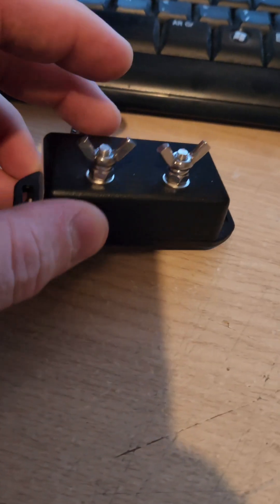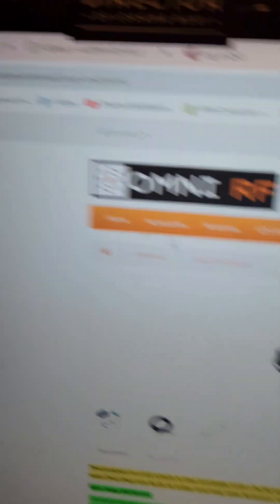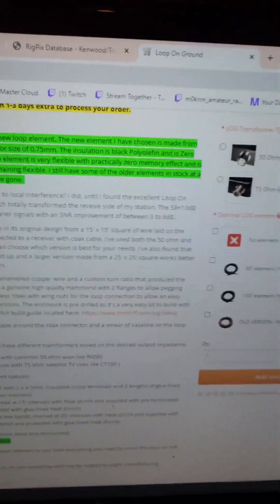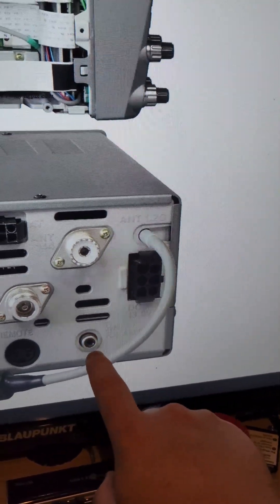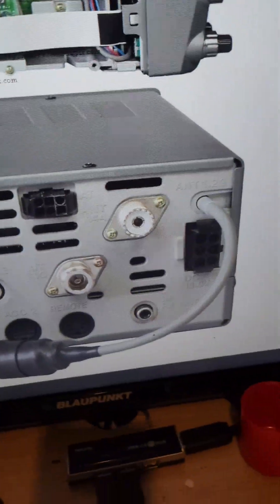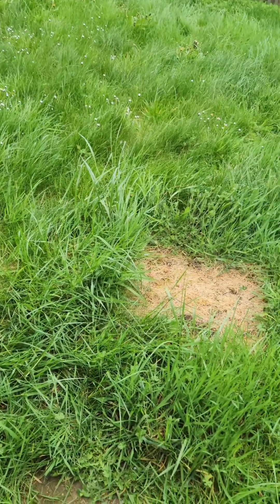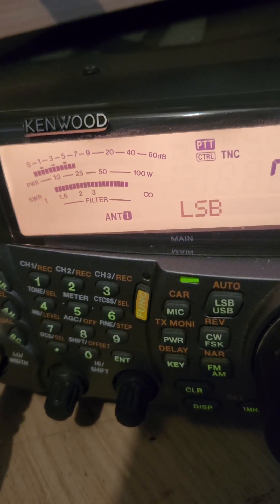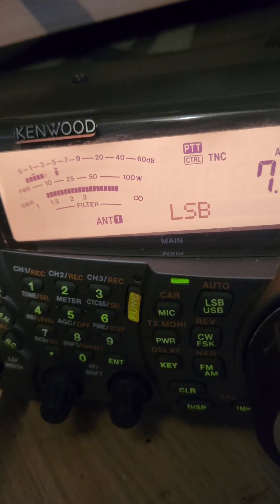Loop on the ground antenna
building a loop on the ground antenna